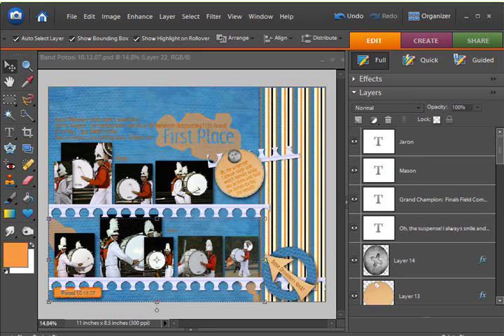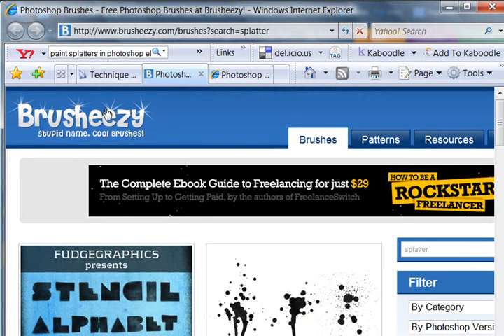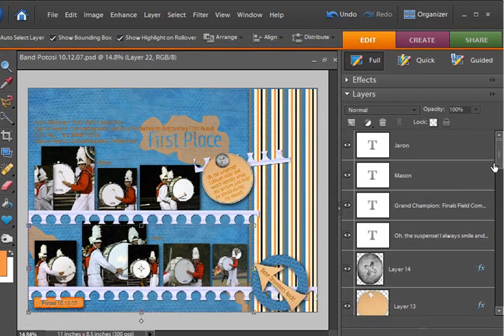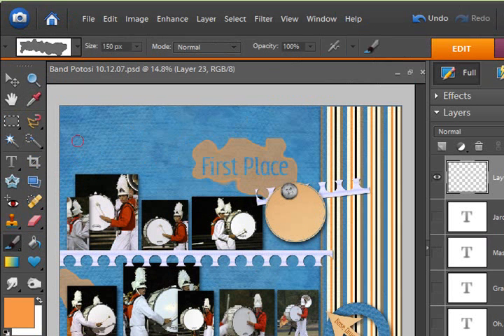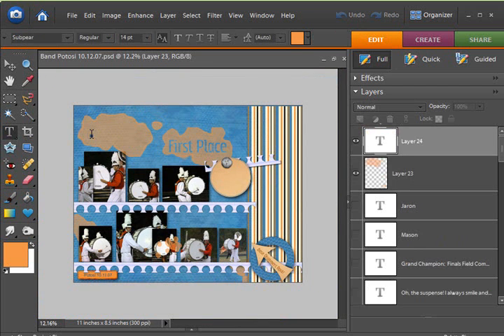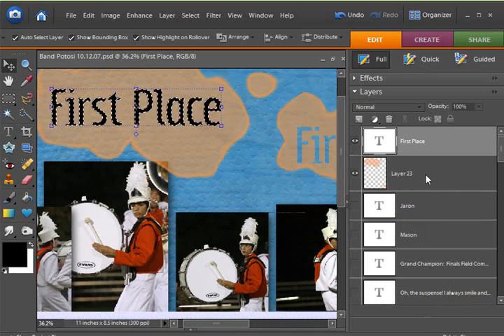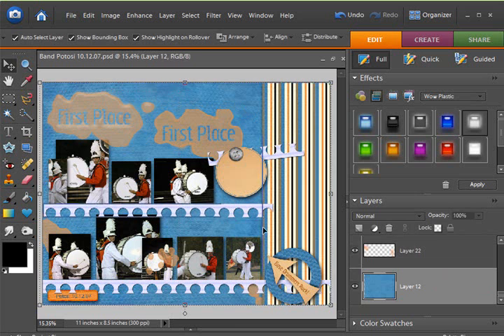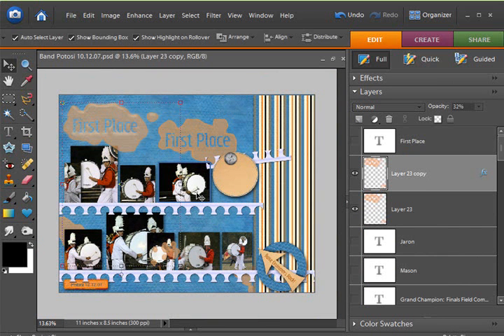Text cut into Splatter Paint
Create a splatter of paint in Photoshop Elements with a brush and then cut into it with a title for a digital scrapbooking layout!